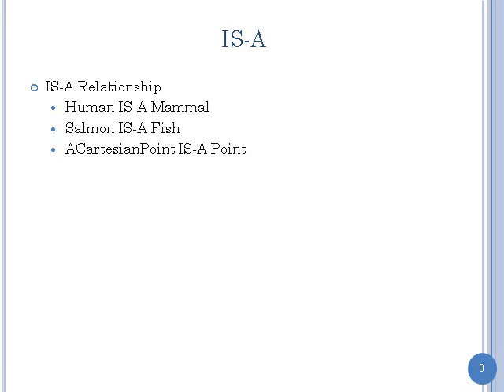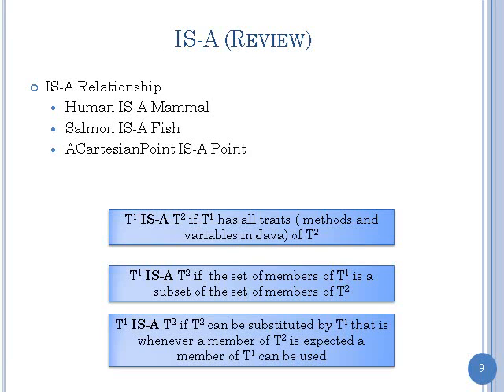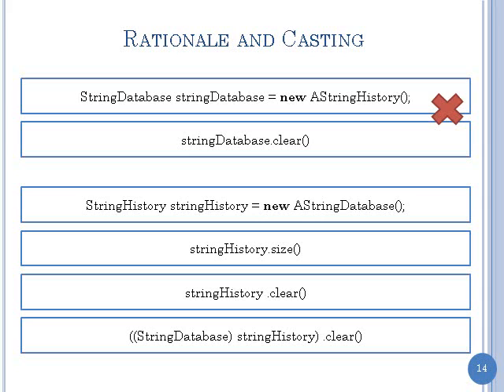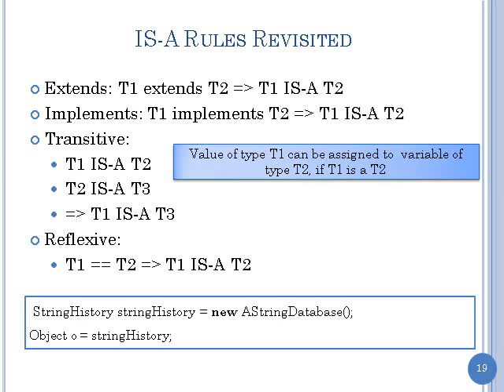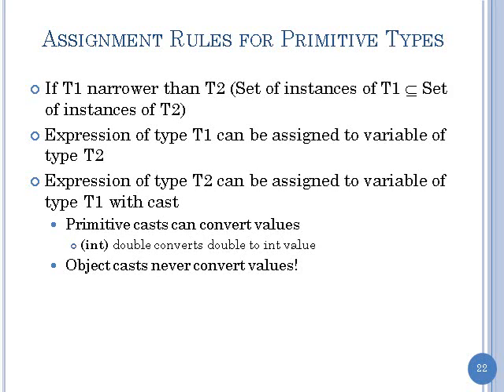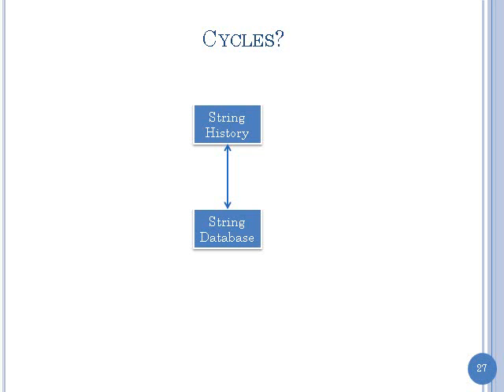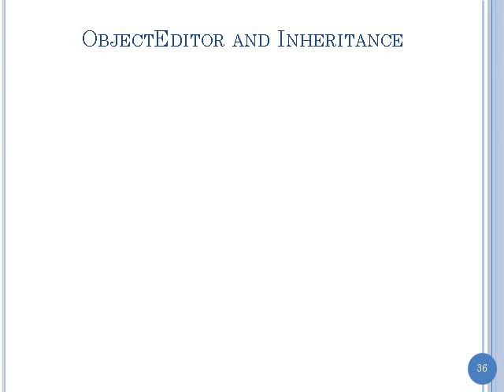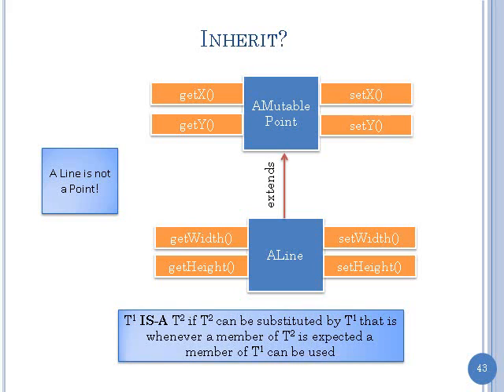The IS-A Relationship and Assignment Rules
Video created from my 401 for the pdf.